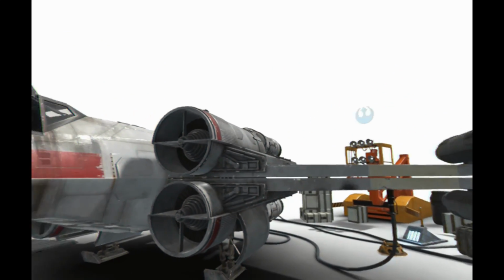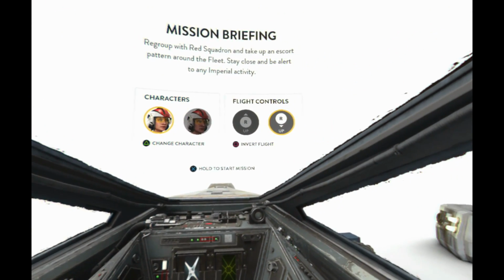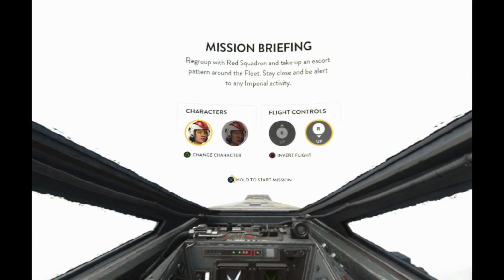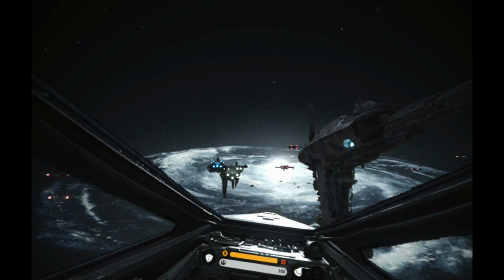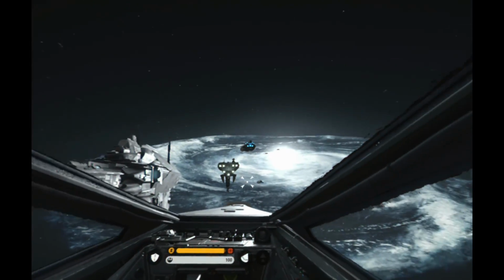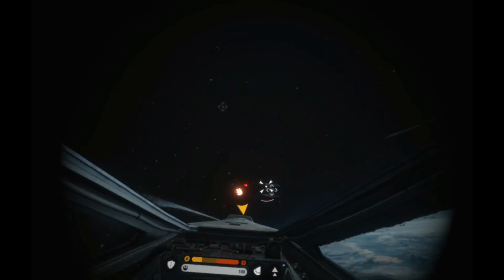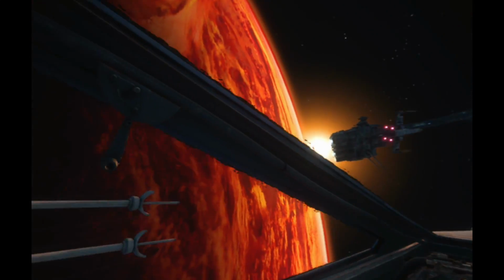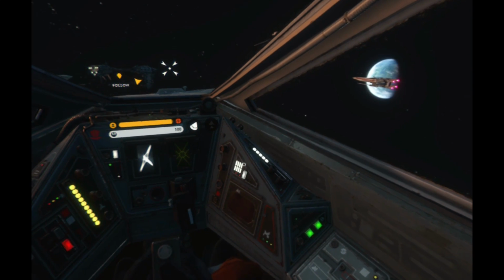PlayStation VR - Star Wars Battlefront - Rogue One X-Wing VR Mission Gameplay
Join Ben as he tackles the Star Wars Battlefront "Rogue One" X-Wing VR mission on the PSVR! As a Star Wars fan, this is *SO* much fun to play!